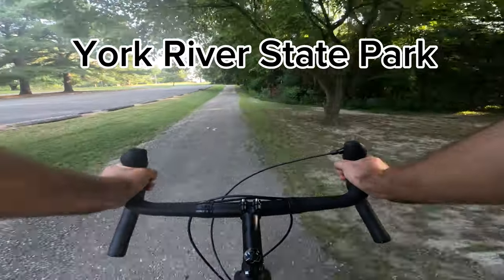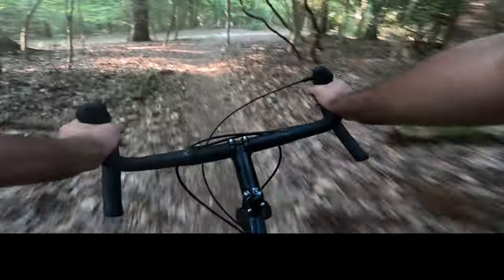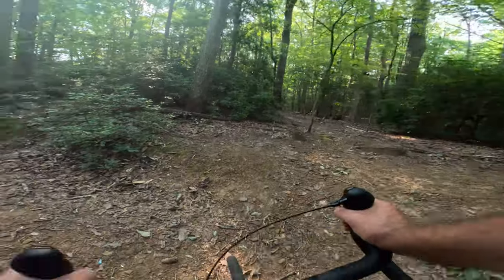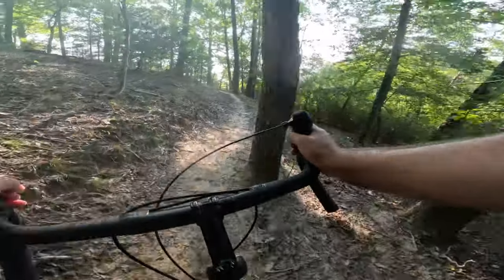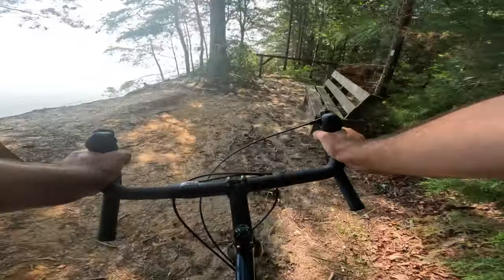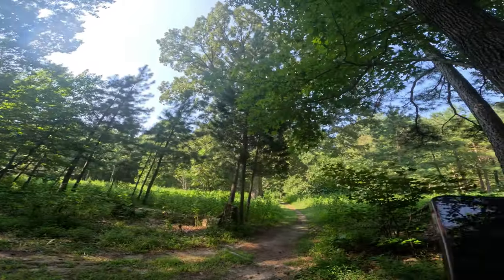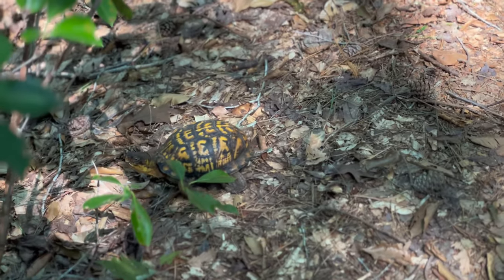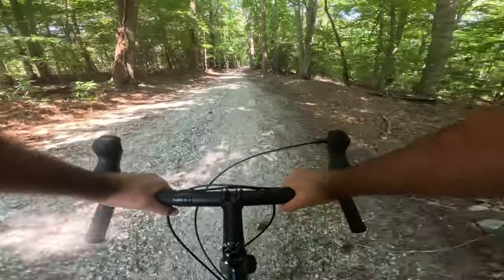York River State Park - Gravel Biking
My gravelbike ride at York River State Park.

Coolest discovery: Majestic Oak Tree
Toughest trail
Most fun trail: John Blair
Biggest surprise: turtles and snakes

Chapters
0:00 - Intro
0:51 - Bobcat Run
1:42 - John Blair
2:25 - River Overlook
4:07 - Majestic Oak
4:50 Pohatan Fork
5:39 - John Blair
6:23 - River Overlook
7:12 - Beach (and a Snake)
7:33 - Access Roads to Marl Ravine
8:02 - Marl Ravine
10:07 - Final Thoughts